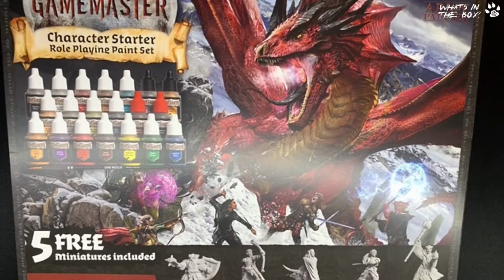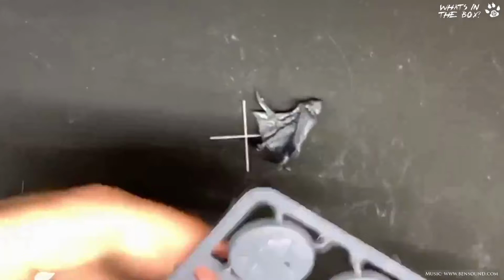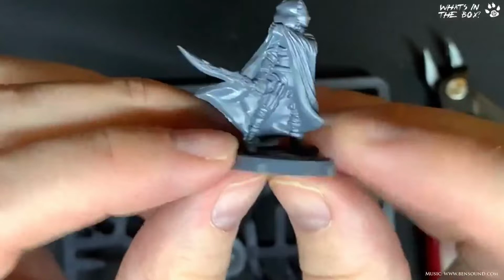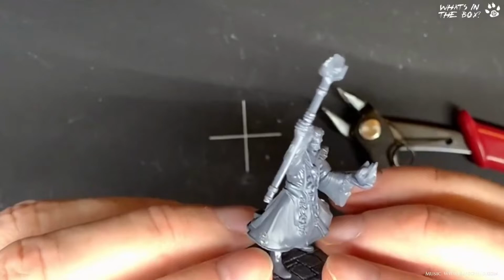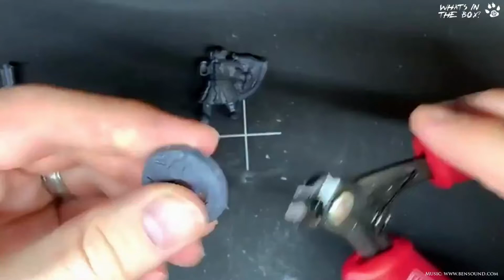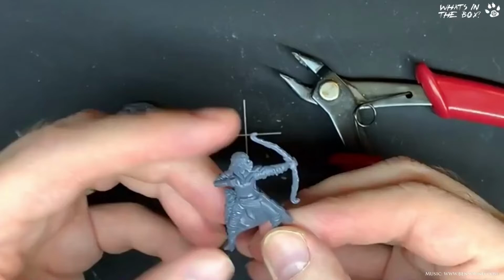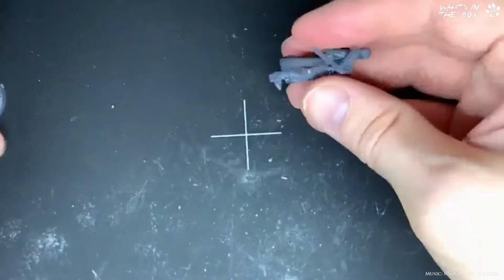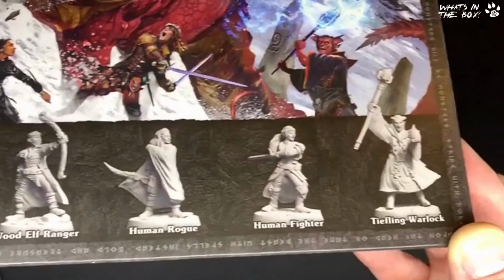GAMEMASTER: Character Building - Band of Badgers